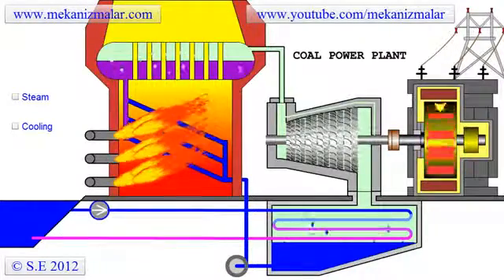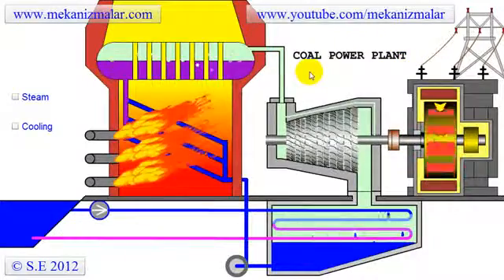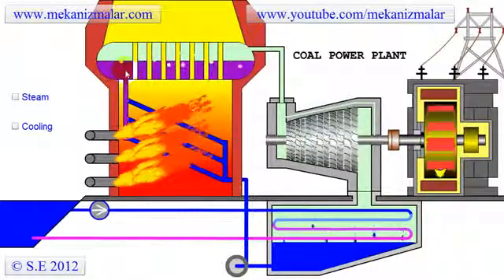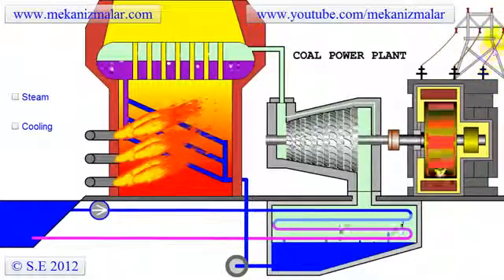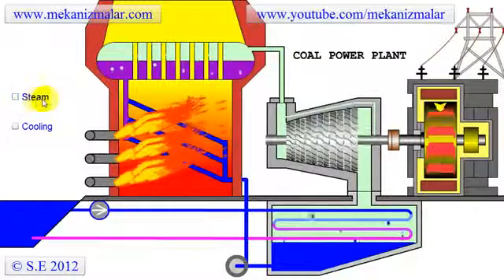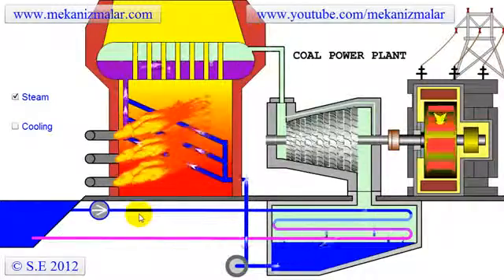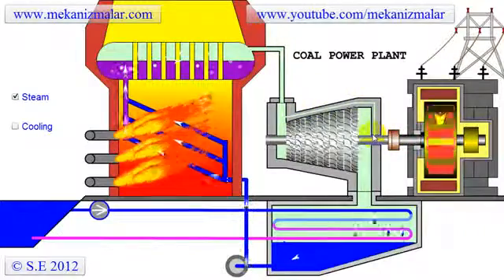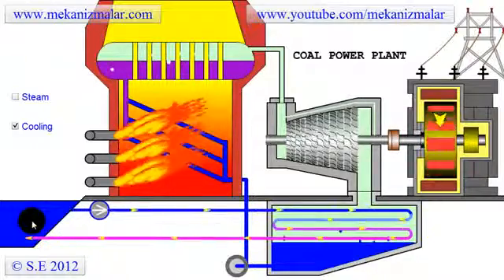Coal Power Plant by Devendra Kumar Dewangan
Idea of Generating Electricity from coal energy,

( Coal power plant converted Thermal Energy to electrical energy via mechanical energy.)